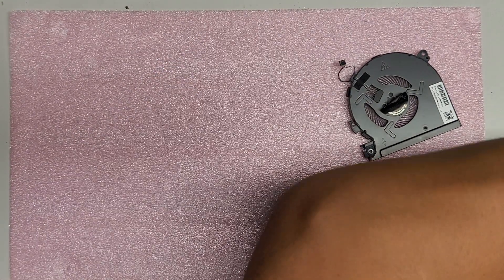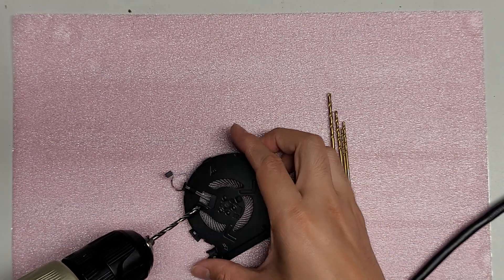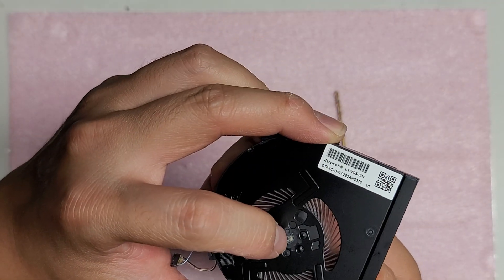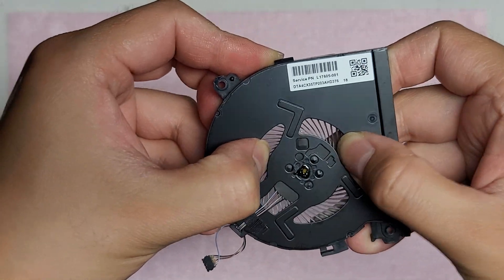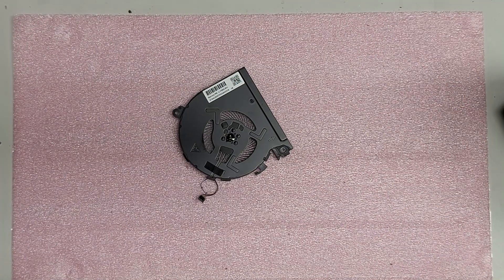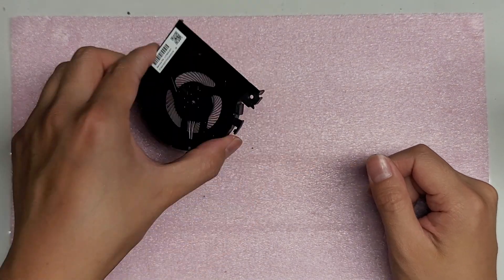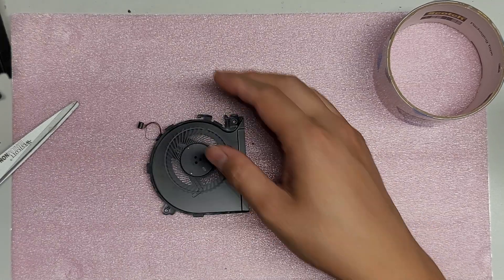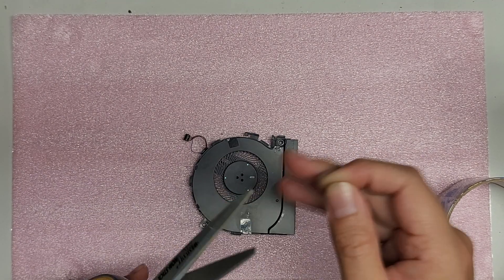Laptop fan repair drill method *other methods in the description*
Try this first

40mm Case Fan Repair
If my videos helped you save money, please consider helping me continue to make these videos by sending me a little appreciation, even $1 would be greatly appreciated. Thanks!

Mail:
It's Binh Repaired
1288 N Hillview Dr.